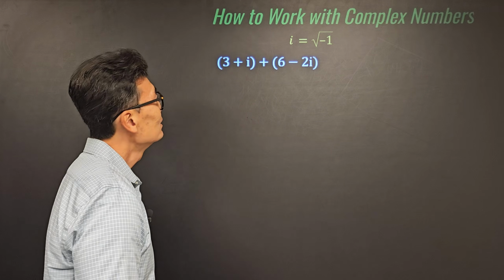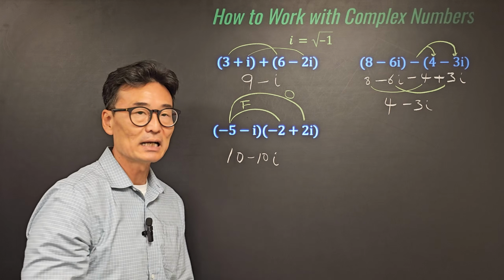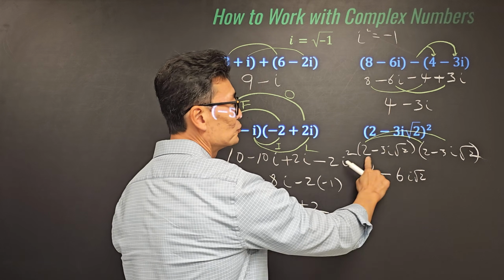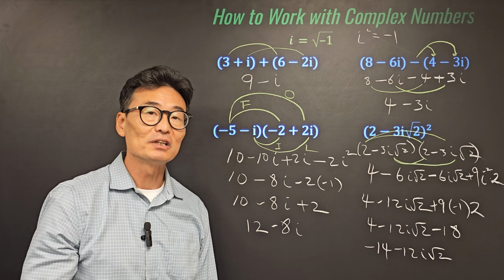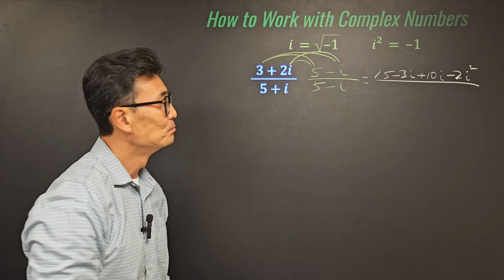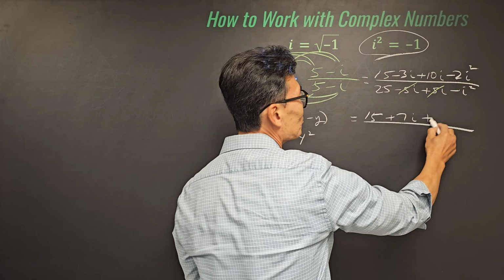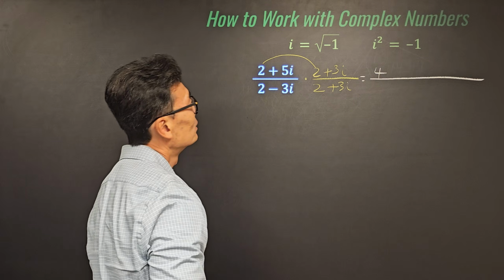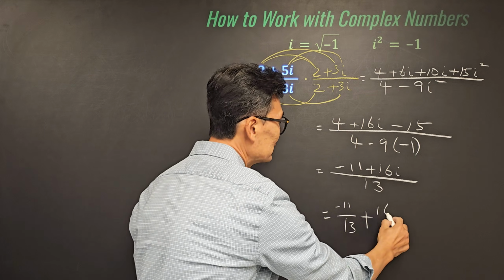How to Work with Complex Numbers, Algebra 2 Lesson #20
How to add, subtract, and multiply is shown.
Also, how to rationalize the denominator is explained.